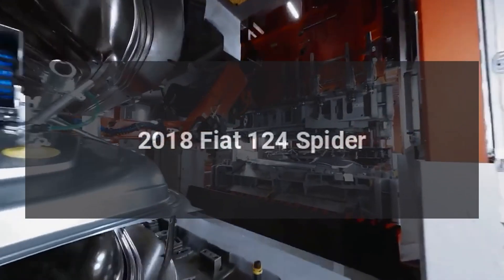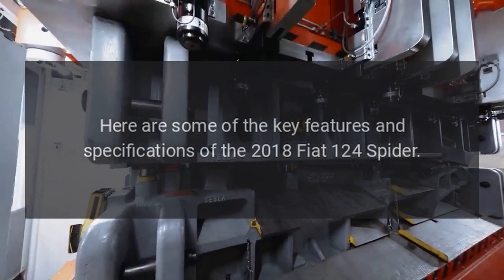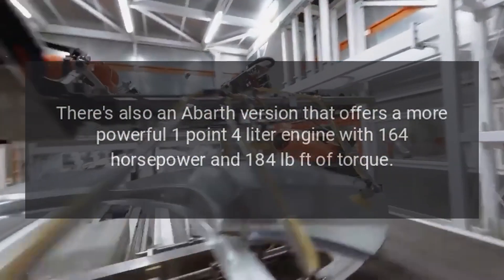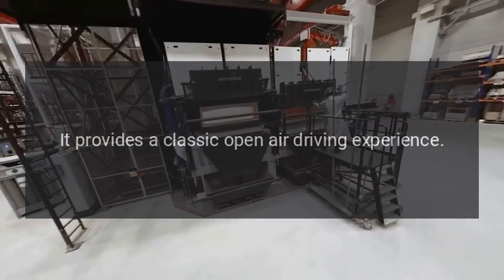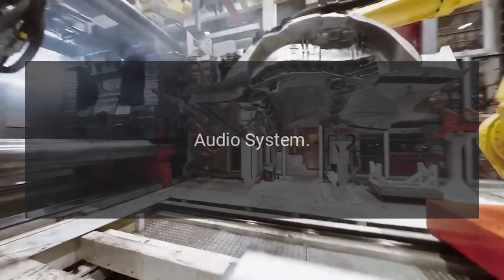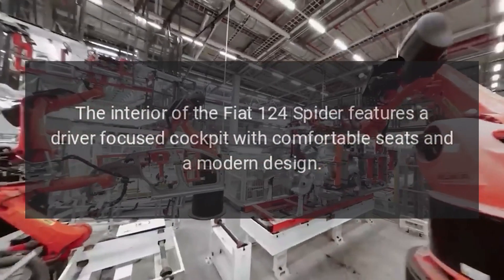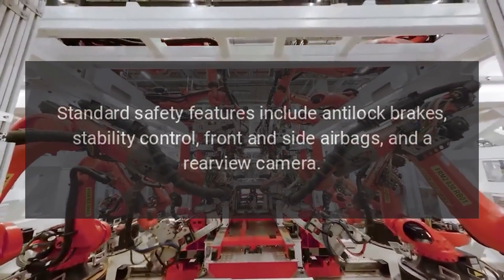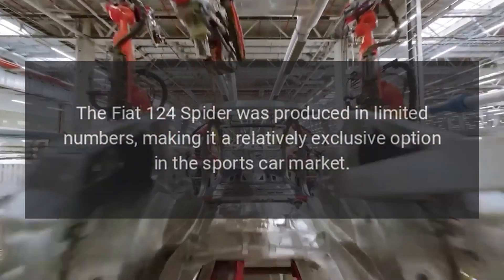2018 Fiat 124 Spider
The 2018 Fiat 124 Spider is a compact convertible sports car that combines Italian styling with a fun-to-drive nature.